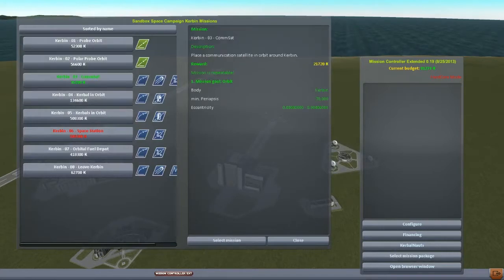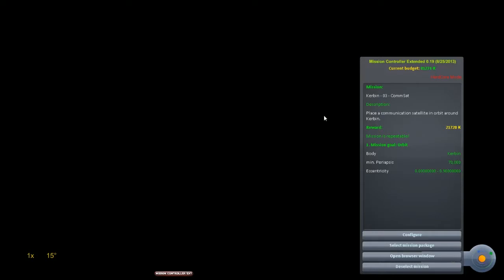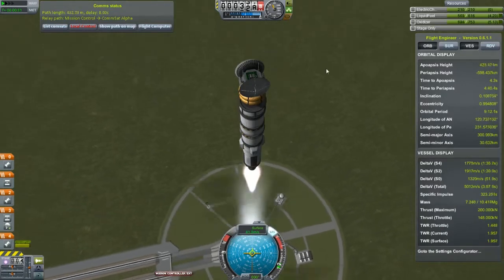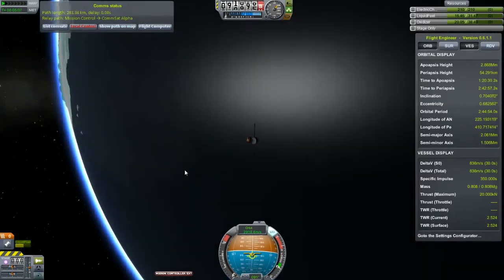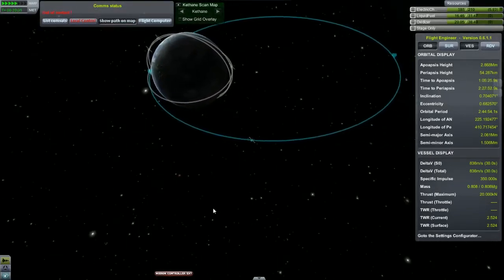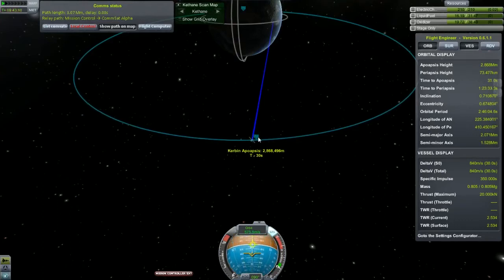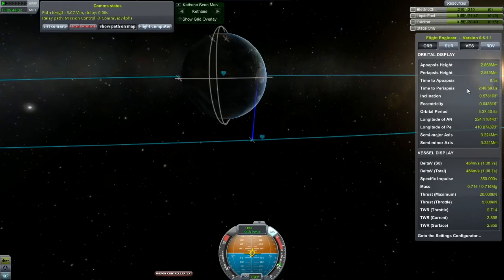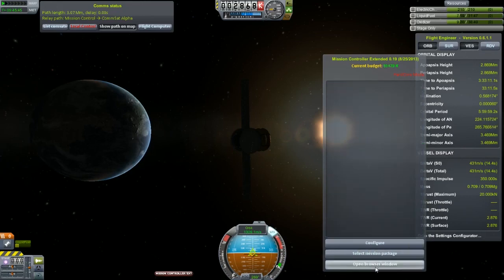Sandbox Space Campaign #4 - Kerbal Space Program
In this series, I will be directing a space program campaign and will have to manage a budget. My main goal is to do as many missions as I can and stay in the green.